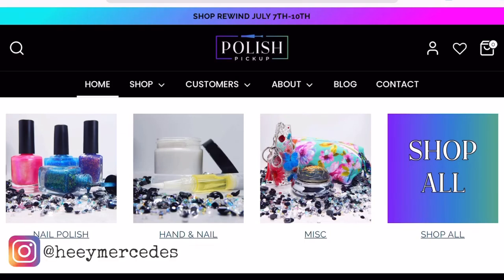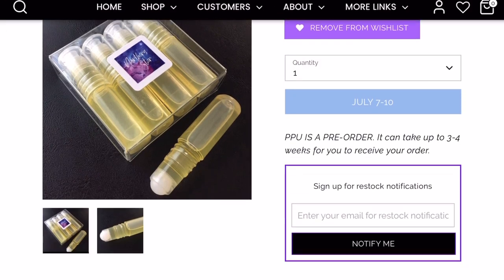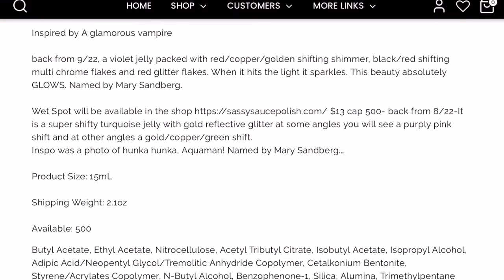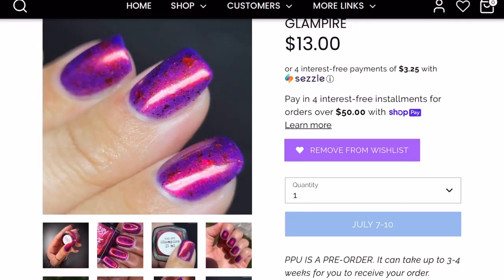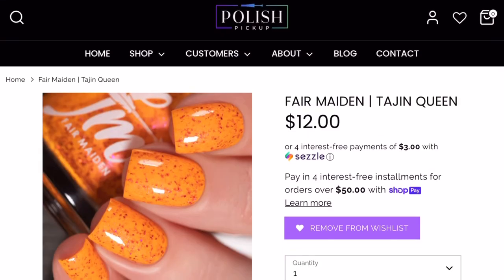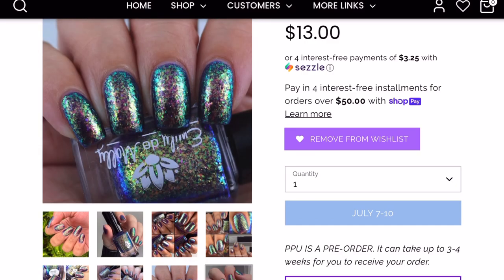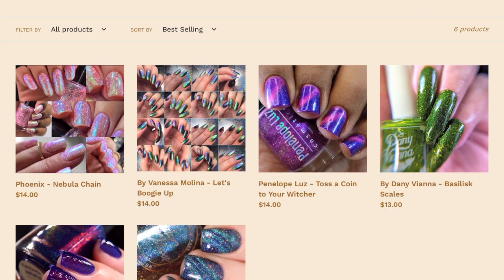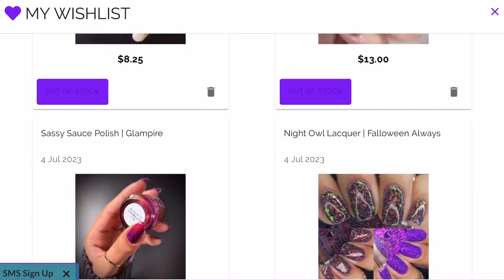WISHLIST | July 2023 Polish Pick Up | Theme: REWIND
Hi everyone!

You can shop this polishes on the Polish Pick Up

The shop opens 7/7 11am EST and closes Monday 7/10
The shop will always open every first Friday of the month and close the following Monday.

Polish Pick Up is a monthly collab with indie makers. These indie makers created limited edition items like nail polish, cuticle oils, hand creams, hand made items, waxes, etc.
Some polishes or items may be “capped” meaning only a certain amount of polishes will be available. Once they sell out, they’re gone. Sometimes makers will add to the cap.
You can only shop while the shop is open. This is a pre-order shop. Your items will get to you in 3-4 weeks.

O N  MY:
Nails:

These polishes/items were sent in PR/some I’ve been compensated for. All thoughts are always my own.